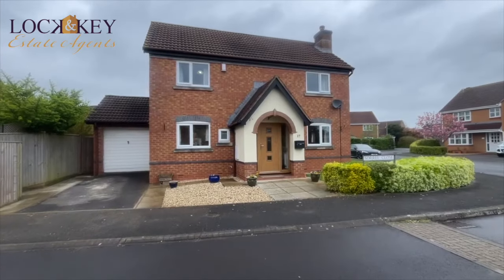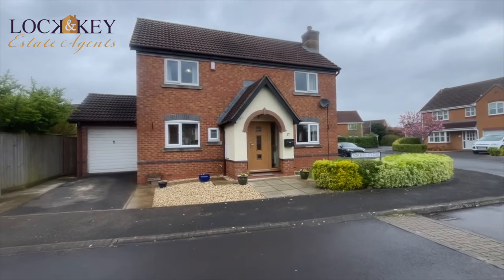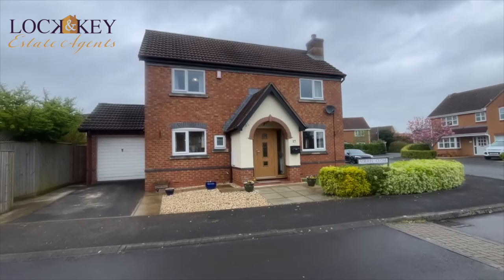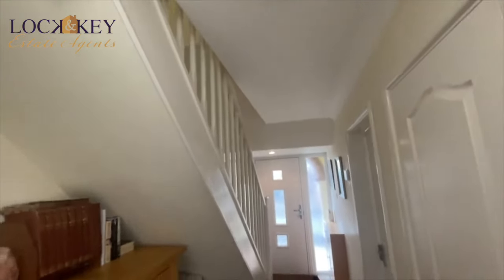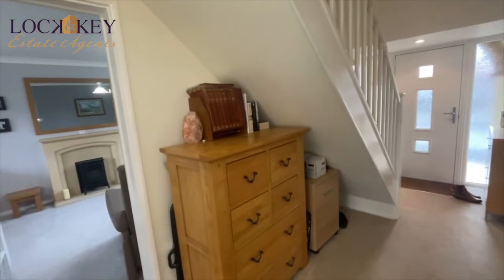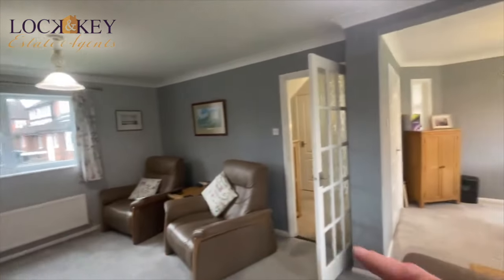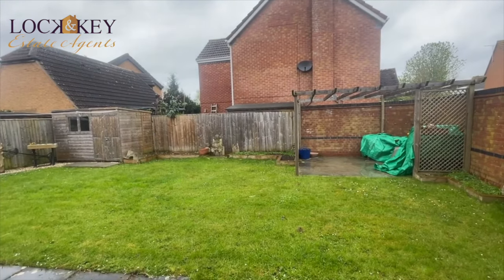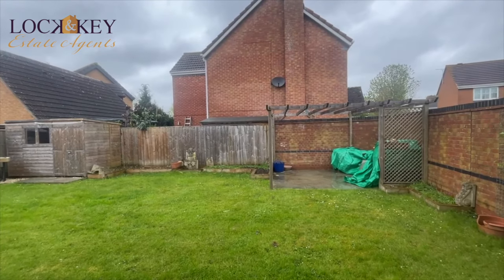[Property For Sale] Sorrel Close, Melksham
Lock and Key independent estate agents are pleased to offer this attractive, truly immaculate and beautifully laid out three bedroom detached property situated in a favoured cul-de-sac in Campion Drive within a level walk to the town. (This was originally a four bed detached property and the current owners remodified this to make this into a larger three bed detached, enlarging the main bed footprint an en-suite areas). The accommodation is arranged over two floors and comprises an entrance hall, cloakroom, living room opening into a dining/garden room, a fitted kitchen and a useful utility. To the first floor are three bedrooms an en-suite and a family shower room. Externally there an enclosed rear garden, parking, leading to the garage. The property further benefits from double glazing and gas heating. Viewing is strongly recommended.